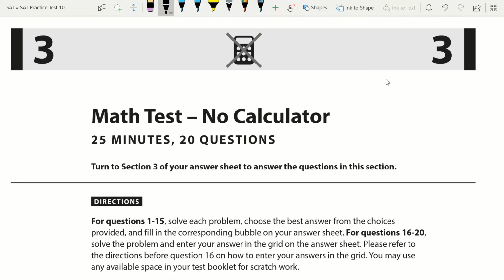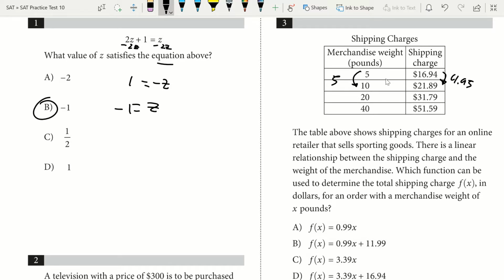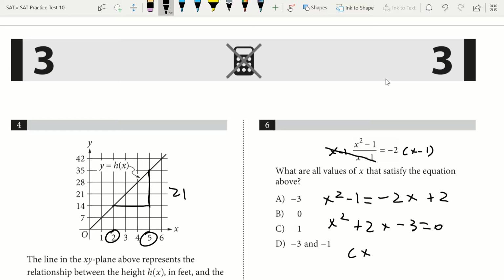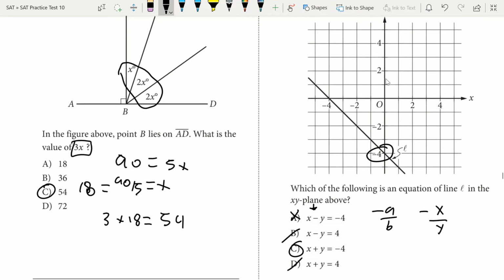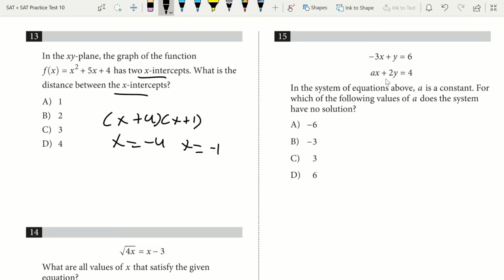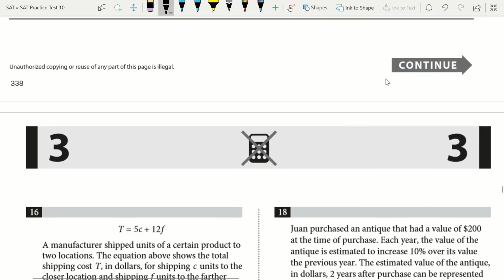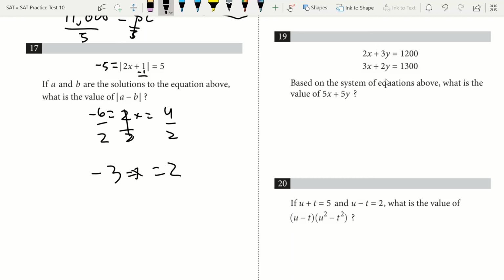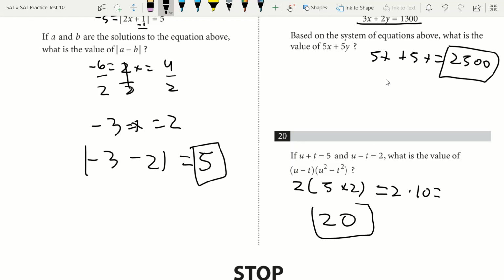SAT Math No Calculator In 10 Minutes With Explanations - SAT Practice Test 10!!!